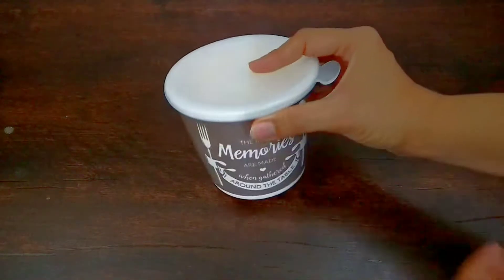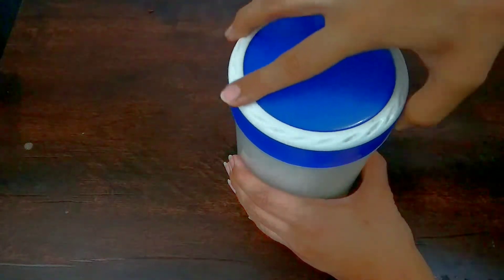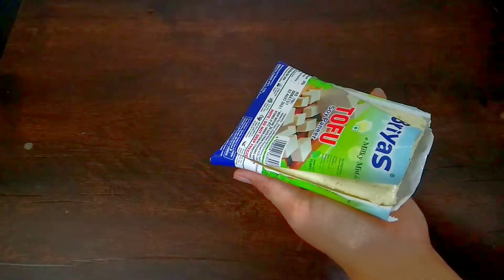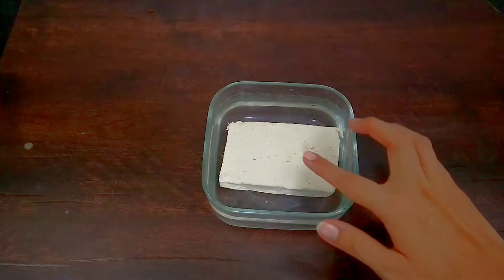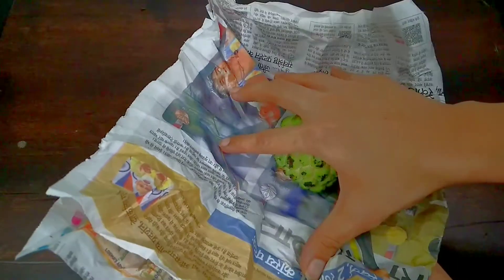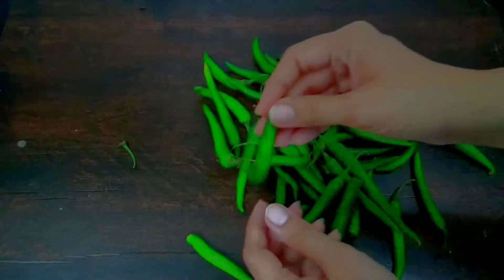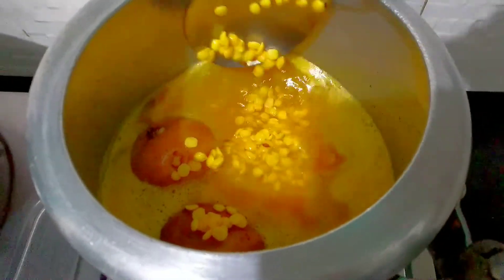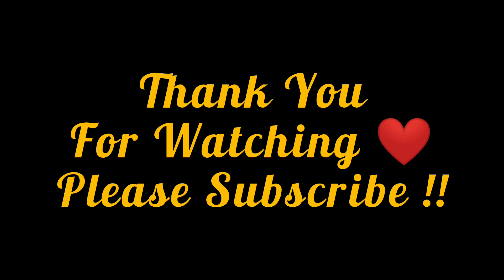8 नएऔर बेहतरीन किचन टिप्स जो रोज सबसे ज्यादा काम आएंगे पहले नहीं देखे होंगे | Kitchen Tips & Tricks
0:28 Tip #1
1:05 Tip #2
1:34 Tip #3
3:05 Tip #4
3:59 Tip #5
5:03 Tip #7
5:23 Tip #8

8 नएऔर बेहतरीन किचन टिप्स जो रोज सबसे ज्यादा काम आएंगे पहले नहीं देखे होंगे | Kitchen Tips & Tricks

8 नएऔर बेहतरीन किचन टिप्स जो रोज सबसे ज्यादा काम आएंगे पहले नहीं देखे होंगे | Kitchen Tips & Tricks